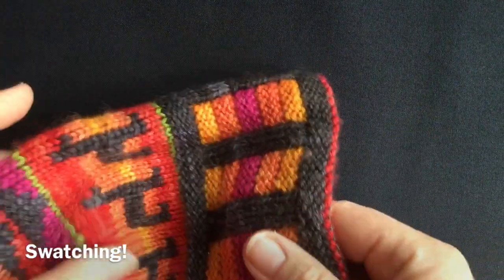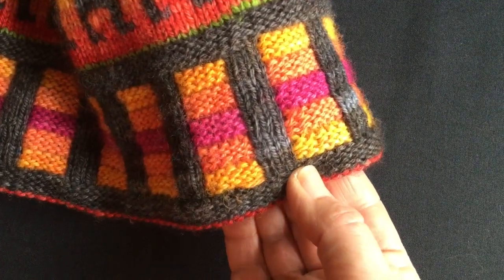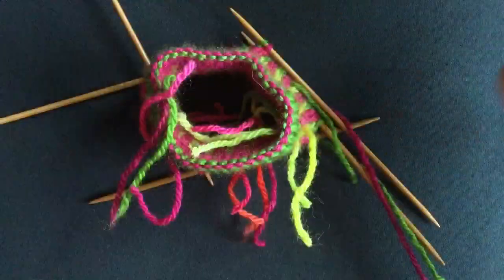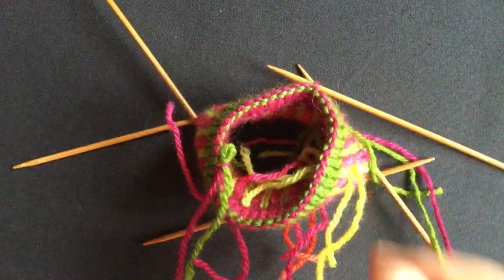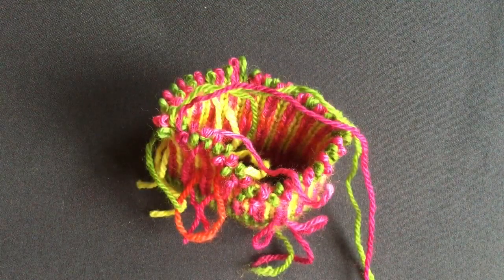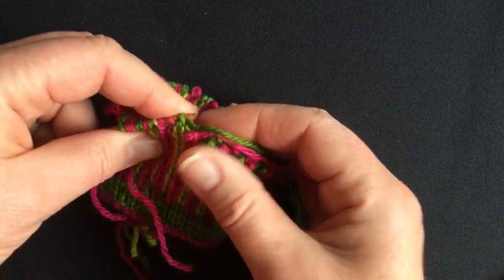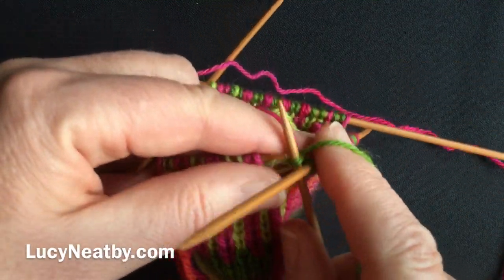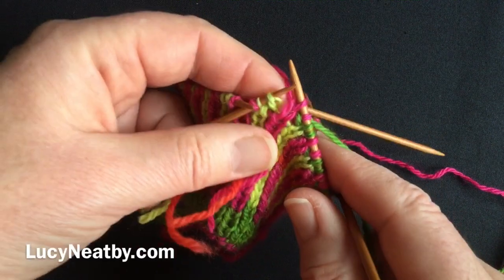Mitten Adventure 2 - Informal swatching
The Adventure Mitten pattern and yarn pack are now available
In order to begin this mitten I needed to estimate the number of stitches required. This calculation is usually made based on a swatch of the fabric being specifically worked. Here I took a short cut by making my calculations from a hat using the same yarn and a very similar double knit fabric. I also discover that I have accidentally switched the yarns in my hands and show the difference that this makes.
For more of my designs visit LucyNeatby.com and for my Blue Faced Leicester colours, Happy stitches and thanks for joining me.